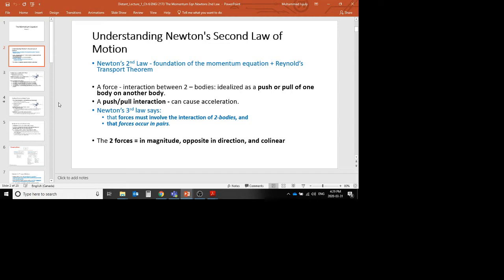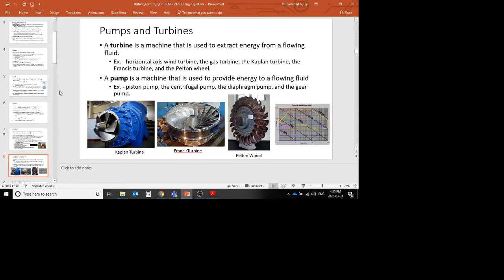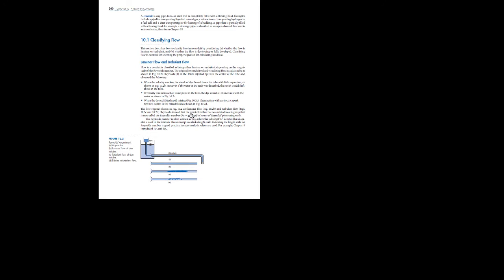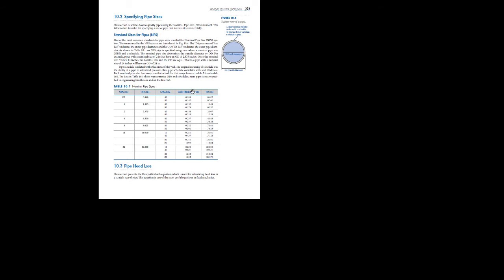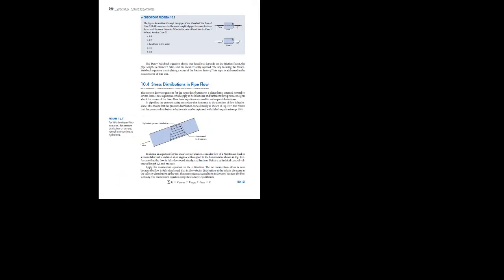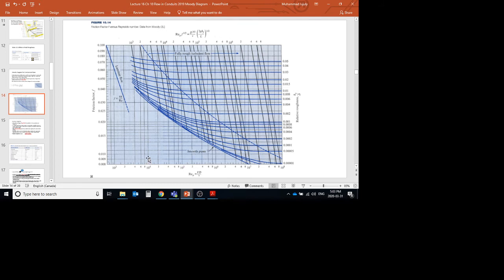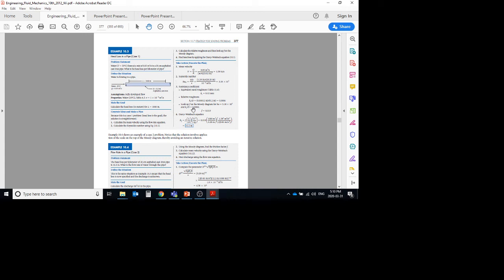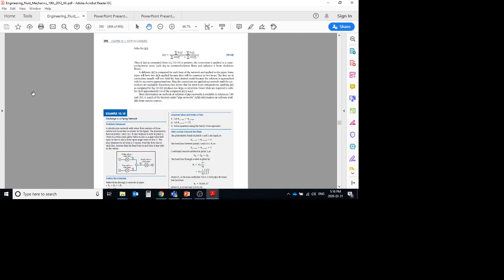Flow in Conduits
CBU Thermo-Fluid Engineering II ENGI2173 Review Class